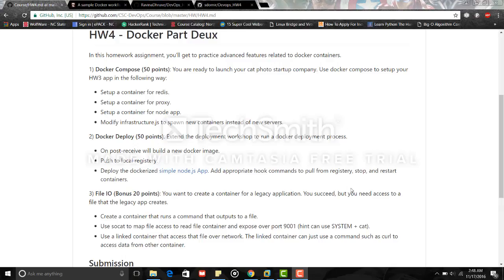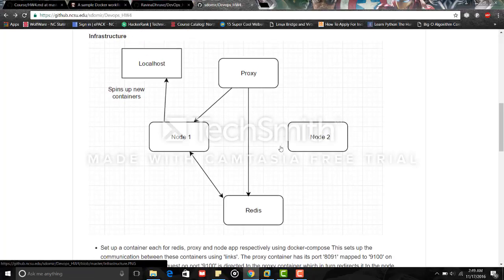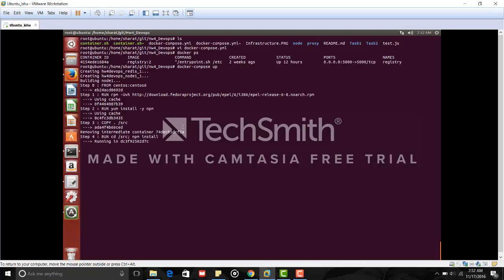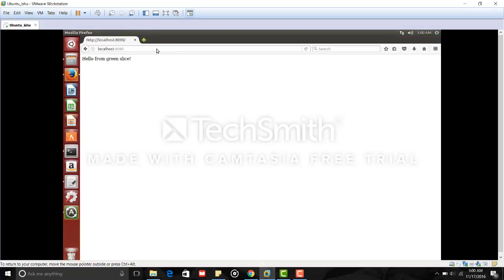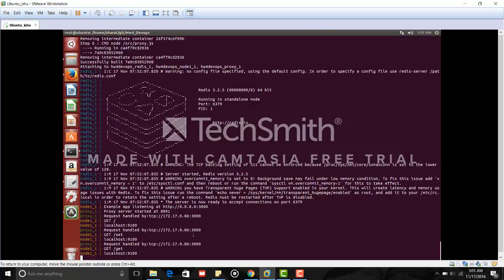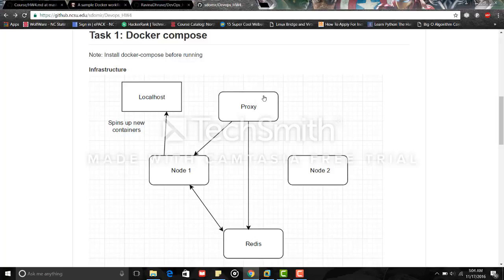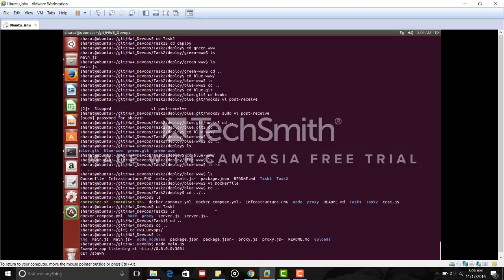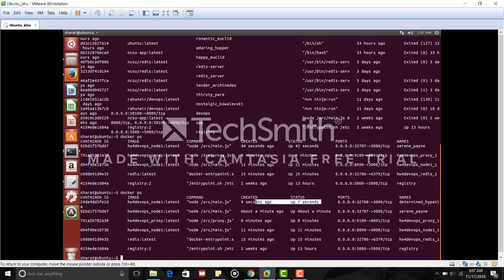docker compose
Easy way of setting up communication between containers using docker compose